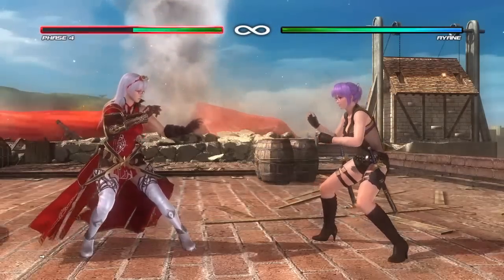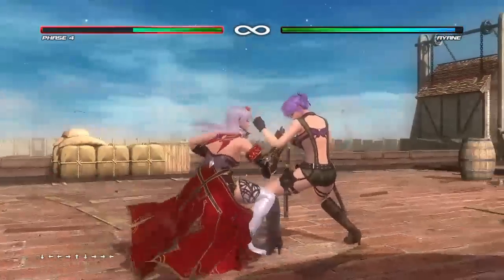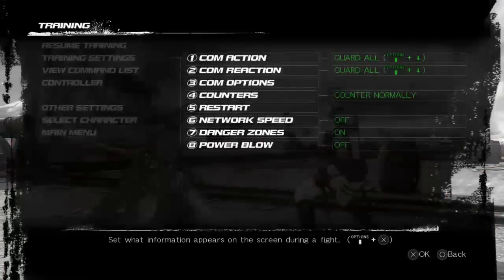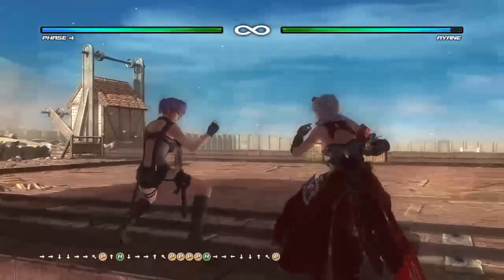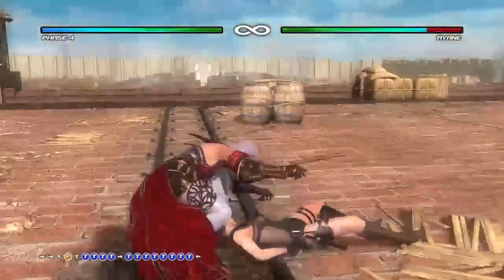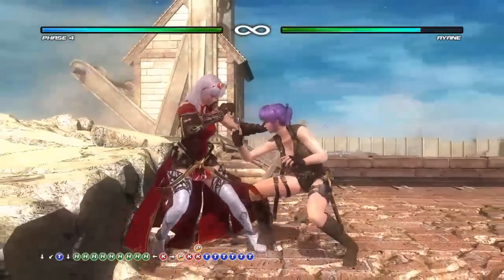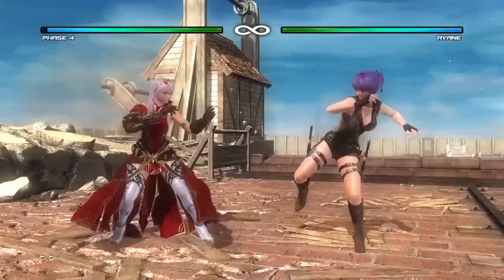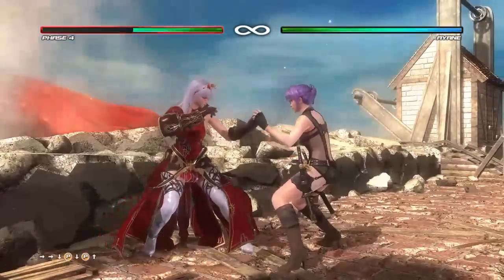Phase-4 Beginner Guide Tutorial (DOA5LR)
This is a small guide, featuring the new Attack on Titan stage to help people out if they're interested in Phase-4 and would like an idea on how to approach learning her. This guide is mainly for letting you get your "feet wet" with the character. Feel free to message me if you have any questions pertaining to anything. Cheers!

*Note that Phase-4's a very advanced character that requires a lot of commitment to utilize competently.

*Additional Notes
- If you connect a CB in front of a wall, Perform: 33K, 4K, 8K~P+K~P, PKKK
- Under a ceiling perform after either 236T or 1T: 4P, 33K, 4P, 4K~P+K~K~P+K~T
- 33K is a safe launcher
- If you hit SS~P, follow-up with 1PP~P+K, 6P/3P~P+K or 66K~P+K for stun mix-ups
- 2P is your go to low poke, being +0 on hit and -4 on block (can set up potential 6P CH's against most opponents if they get tired of getting frametrapped by 2P)
- When your opponent is stunned such as off a CH 6P or CH P+K, 3P~P+K & 1PP~P+K are good go-to teleport stun-extenders
- If you have got your opponent to "red CRITICAL STUN" (Level 3 stun), you can go for the 3P+K~P+K CB instead of the 6P+K CB to throw off the opponent's timing and thus punish premature hold attempts.
- 4P is another tracking move that can induce a limbo stun, allowing for a 33K follow-up

*Teleport Transitions
- PPP~P+K~Chifu
- 3P~P+K~Chifu
- 1PP~P+K~Chifu
- 4K~P+K~Chifu
- 66PP~P+K~Chifu
- 7K~P+K~Chifu
- P+K~P+K~Chifu
- P6P~P+K~Chifu
- Tenfu~K~P+K~Chifu
- 8K~P+K~Tenfu
- 66K~P+K~Tenfu
- 6PK~P+K~Tenfu
- Chifu~K~P+K~Tenfu

For additional tips with regards to DOA5LR's gameplay, or to clarify certain things, check out the Top Tier Tips Advanced Series

For Directional Notation:

7 8 9

4 5 6

1 2 3

For Input commands:

P = Punch
K = Kick